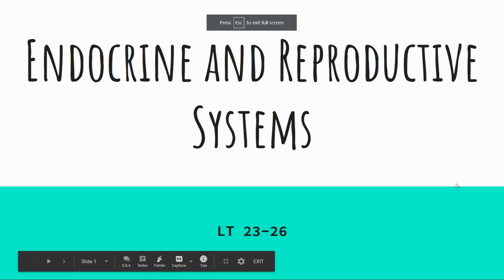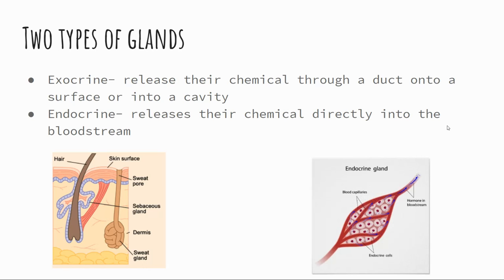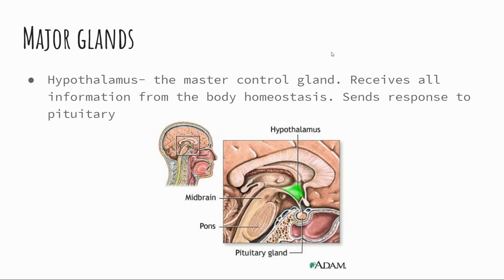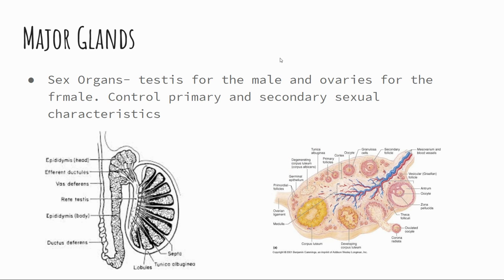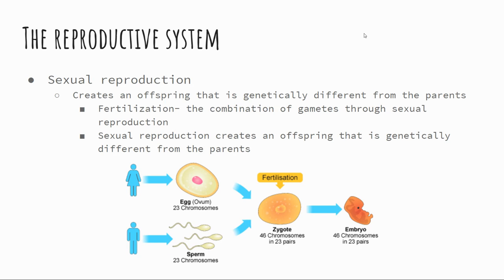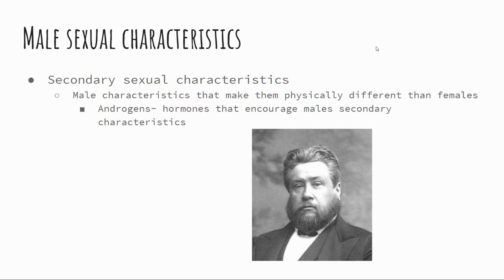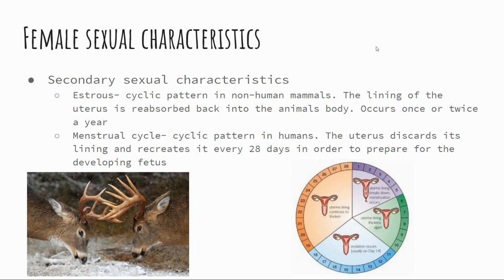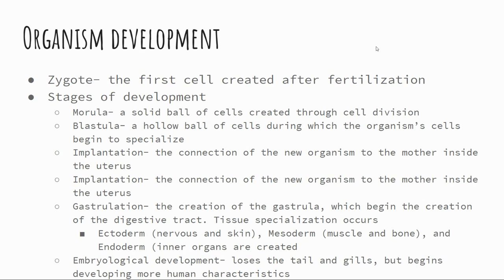Ag. Bio.- Unit 6 LT 23-26: Endocrine and Reproductive Systems